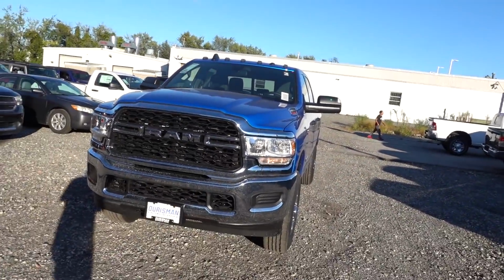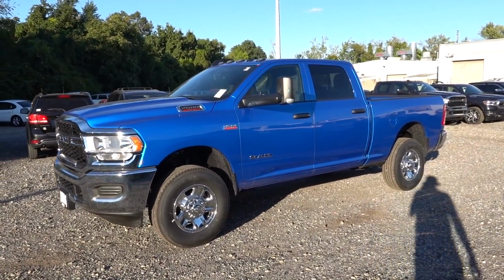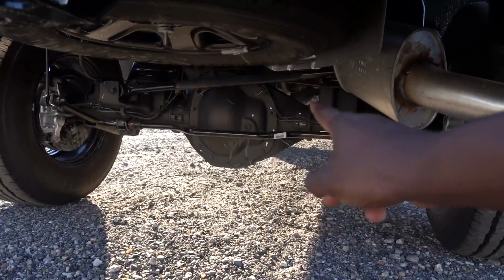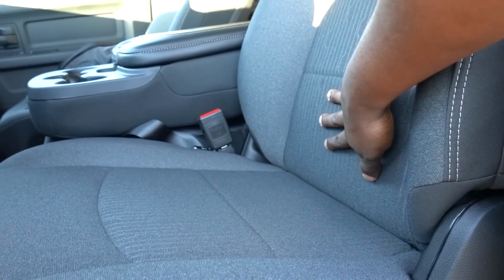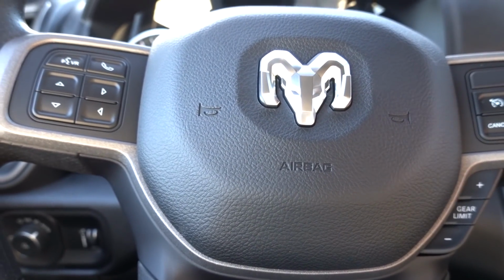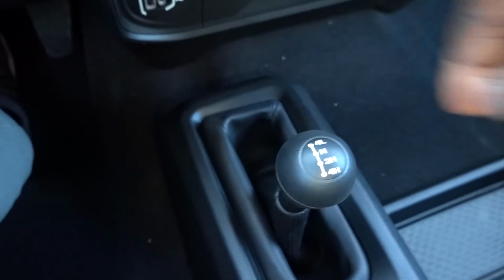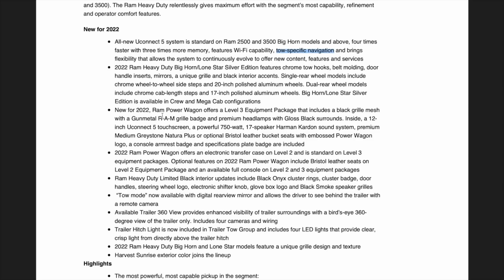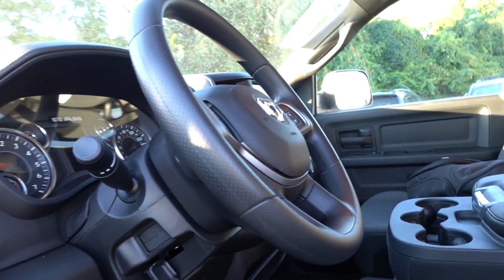2022 RAM 2500 HEMI Review || What Are The Improvements For The New RAM HD???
Here is a review on a 2022 RAM 2500 Tradesman painted in Hydro Blue. In the video we discuss all of the enhancements and updated RAM made.

Special thanks to:
Ourisman Chrysler Dodge Jeep RAM Baltimore